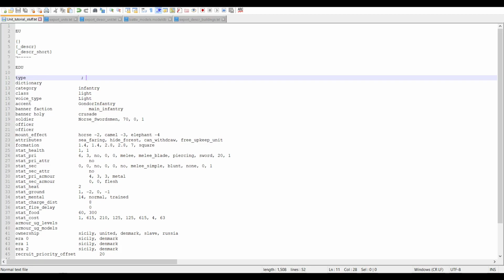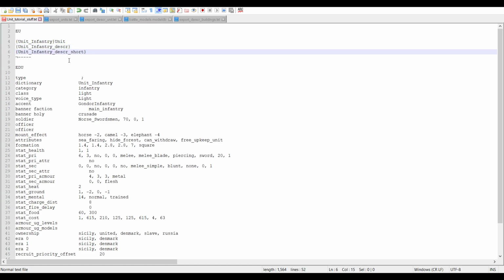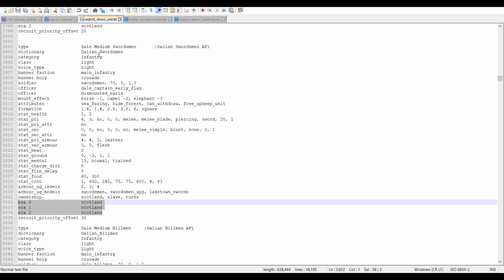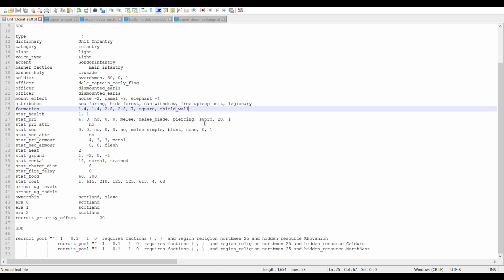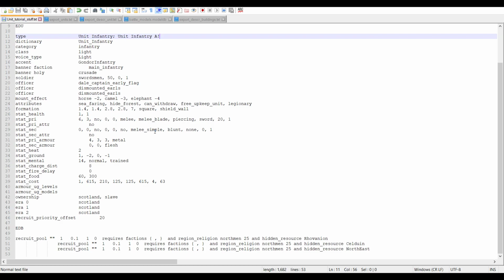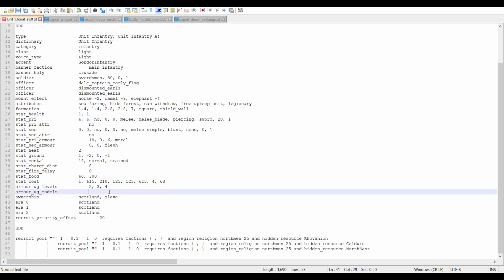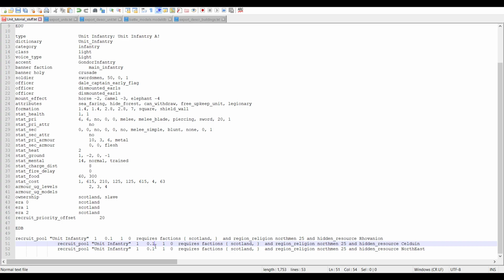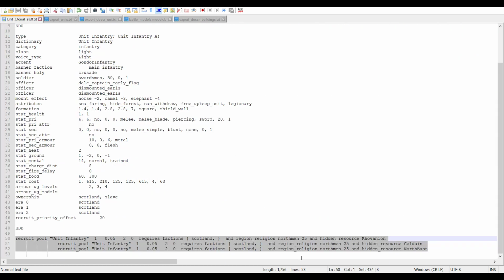Unit Modding Tutorial: Ep 1 EDU, EDB, and DU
This will be one of several modding tutorials and its meant to give you the basic idea of what you can do while modding units.
Focus
unit name, disscription, stats, and recrutment.